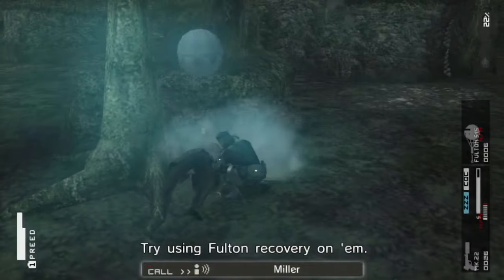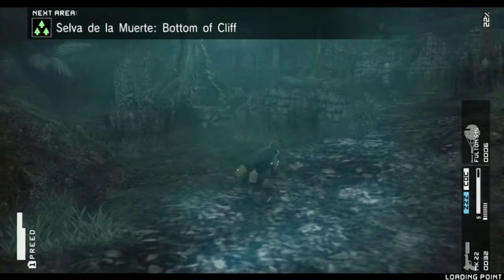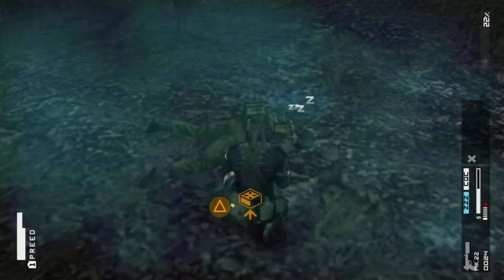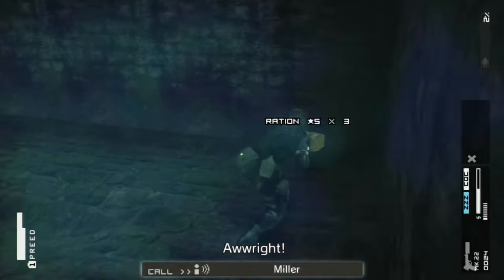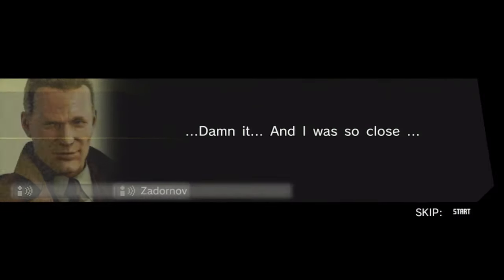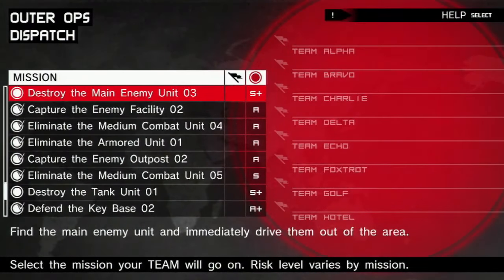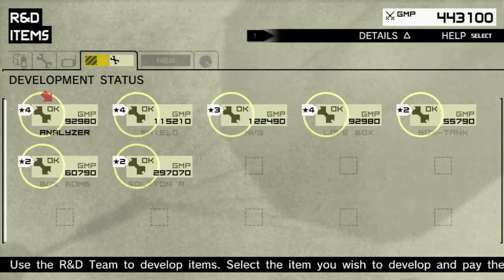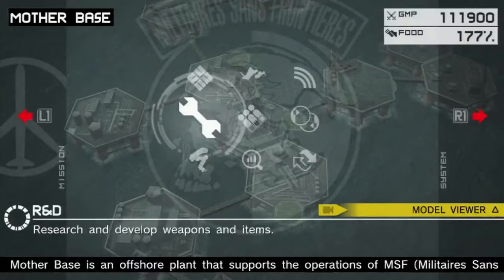Metal Gear Solid: Peace Walker #36 Not Again Zadornov (PS3) ( PLP )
Schedule
Main Series: Mon - Sun
PSVR Series: Mon, Wed, Fri
Second Series: Fri, Sat, Sun
Streaming (Hopefully) Mon &/or Fri

Developer(s) Kojima Productions
Publisher(s) Konami
Director(s) Hideo Kojima
Producer(s)     Hideo Kojima
                Kenichiro Imaizumi
                Kazuki Muraoka
                Yoshikazu Matsuhana
Designer(s) Hideo Kojima
Programmer(s)   Masao Tomosawa
                Makoto Sonoyama
Artist(s) Yoji Shinkawa
Writer(s)       Hideo Kojima
                Shuyo Murata
Composer(s)     Akihiro Honda
                Kazuma Jinnouchi
                Nobuko Toda
                Shuichi Kobori
                Seiro Hirose
Series         Metal Gear
Platform(s)     PlayStation Portable
                PlayStation 3 (HD)
                Xbox 360 (HD)
Release         April 29, 2010
Genre(s) Action-adventure, stealth

Metal Gear Solid: Peace Walker is an action-adventure stealth video game developed by Kojima Productions and published by Konami for the PlayStation Portable (PSP) in 2010. It is the seventh Metal Gear game written, directed, and designed by Hideo Kojima, as well as the second action-based Metal Gear title made specifically for the PSP, following Metal Gear Solid: Portable Ops; it was later released for the PlayStation 3 and Xbox 360 as part of the Metal Gear Solid HD Collection in North America and Europe and as a stand-alone retail release in Japan. This is the first title in the series to alter the traditional tagline "Tactical Espionage Action" to "Tactical Espionage Operations", referring to the base building and mission mechanics of the game.

Peace Walker received critical acclaim, becoming the 3rd highest rated PSP game on Metacritic, and is often ranked as one of the best PSP games by major gaming publications.

Set in 1974 in Costa Rica, the game follows the exploits of returning protagonist Snake as he runs the mercenary unit Militaires Sans Frontières (Soldiers Without Borders).